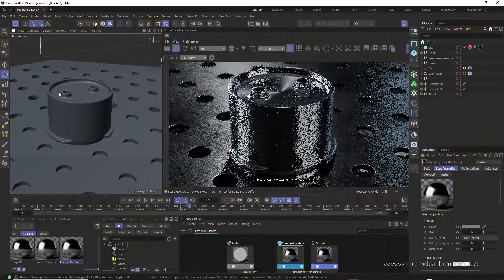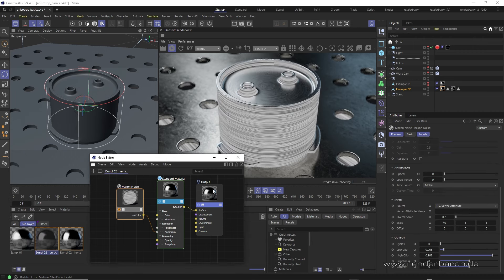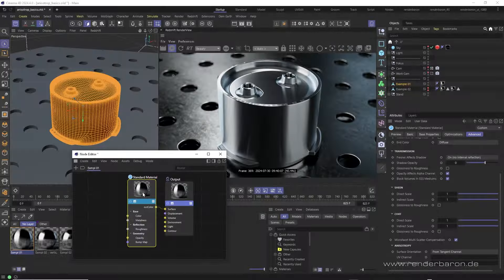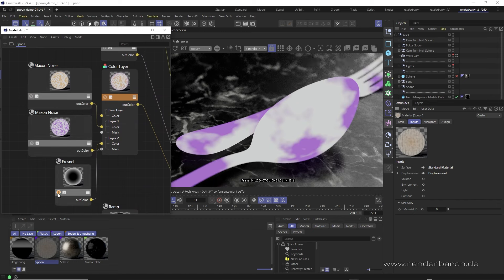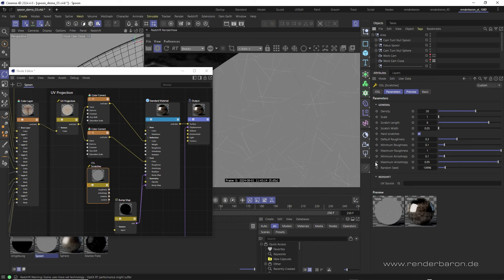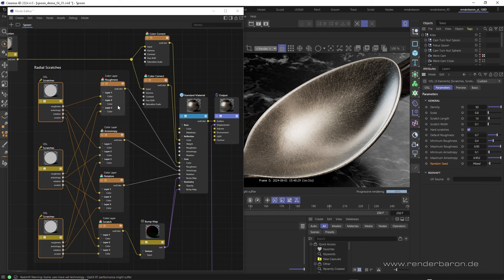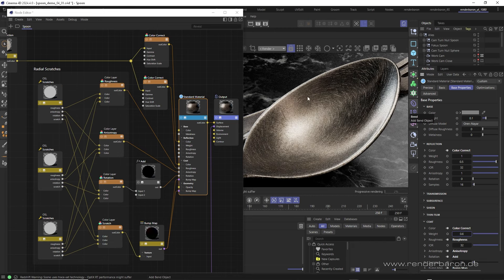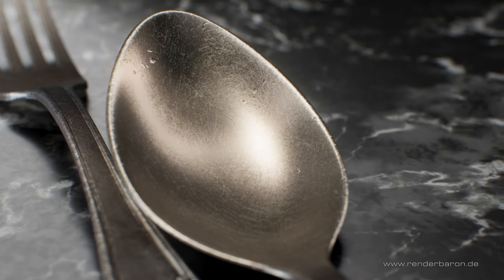Did You Know? Redshift for Cinema 4D: The Art of Anisotropic Reflections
Anisotropic Reflections and Radial Micro Scratches in Redshift! This is Ep. 20 of "Did You Know? Redshift for Cinema 4D" - a series providing simple answers to complex tasks fast. Hosted by Cinema 4D Master Trainer Marc Potocnik, studio renderbaron.

00:00 Intro
00:26 Isotropic vs Anisotropic Reflections
01:23 Creating Anisotropy - Reflections with a Twist
03:53 Optimizing Anisotropy - A Little Help from Friends
05:47 Antique Silverware - The Beauty of Decay
08:18 Anisotropic Reflections - Reflective Groundwork
08:58 Radial Micro Scratches - Scratch Me If You Can
12:27 Make It More Dense - Complexity Made Simlple
14:09 Making It Radial - Dance Around The Light
15:18 Adding Extras - Some More Special Sauce
17:20 Conclusion